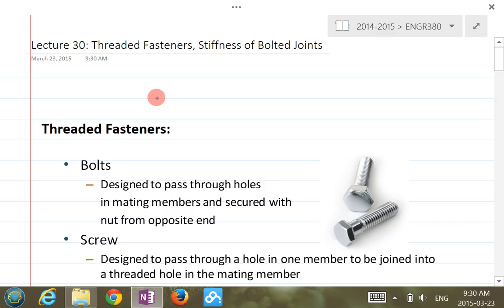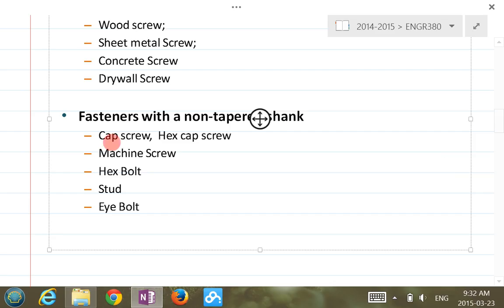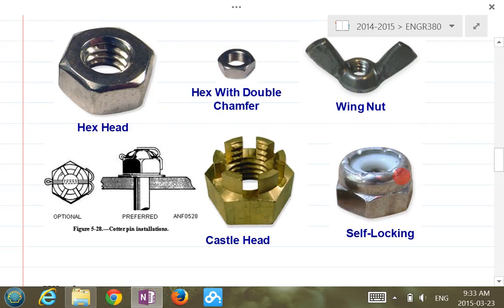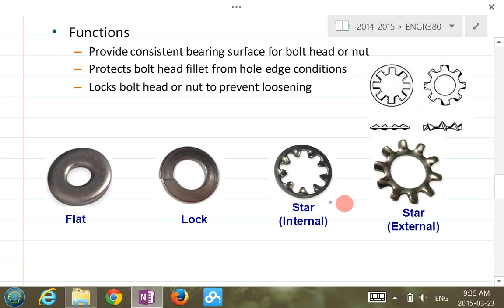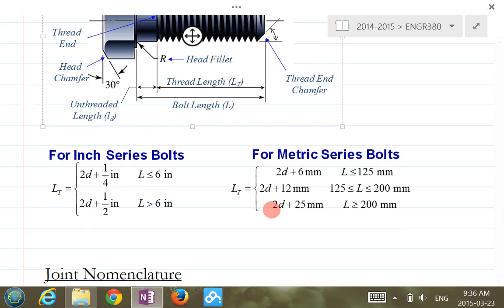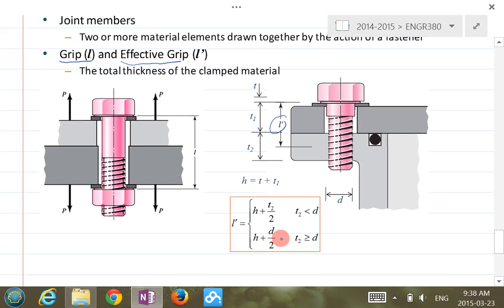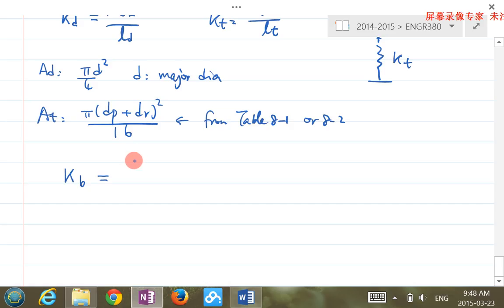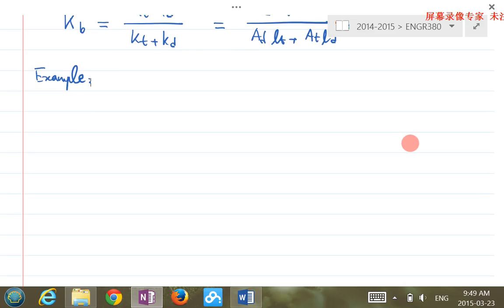2014W ENGR380 Lecture30 Threaded Fasteners and Stiffness of Bolted Joints